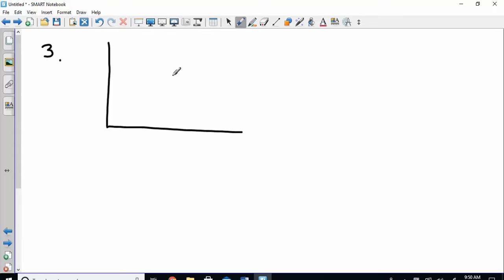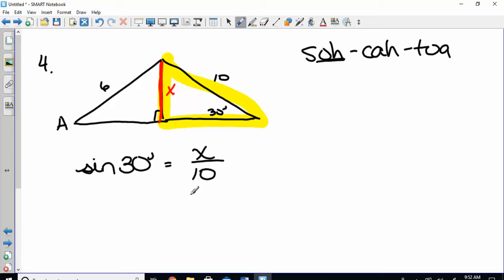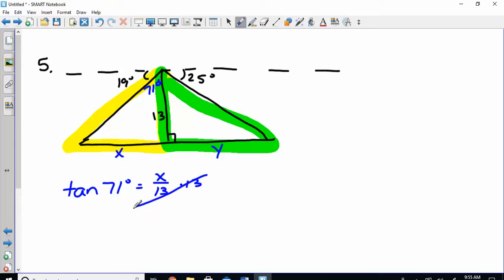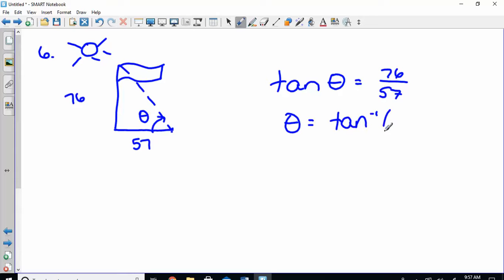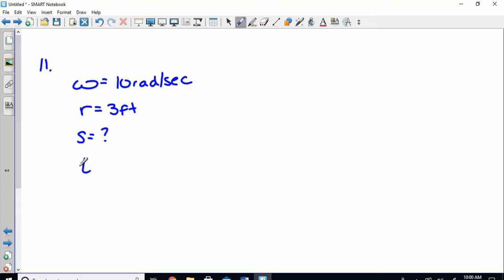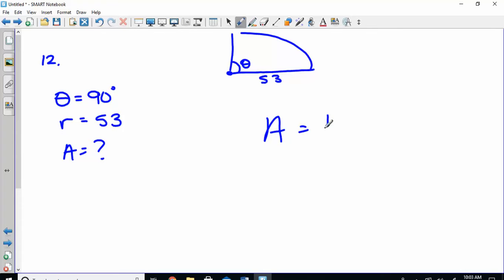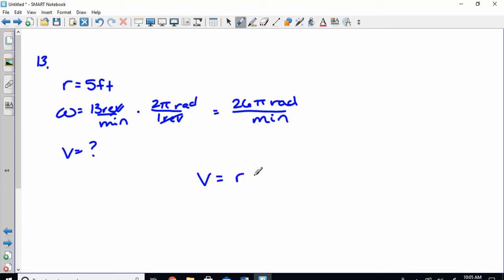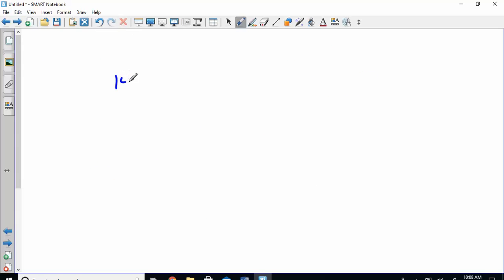Final Review May 4